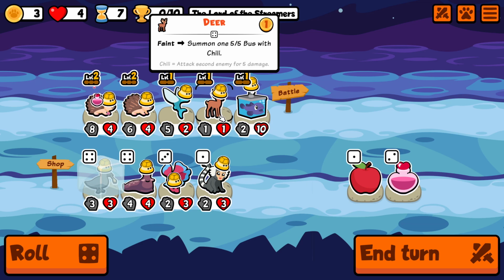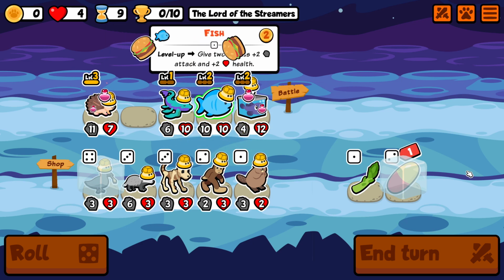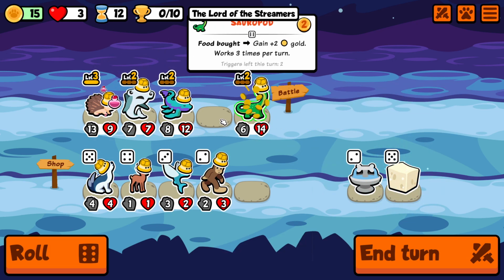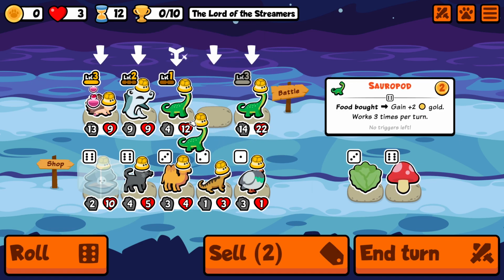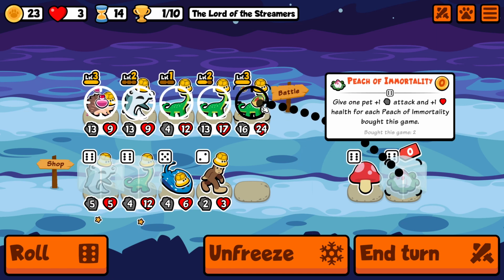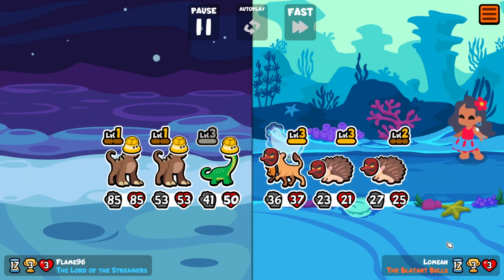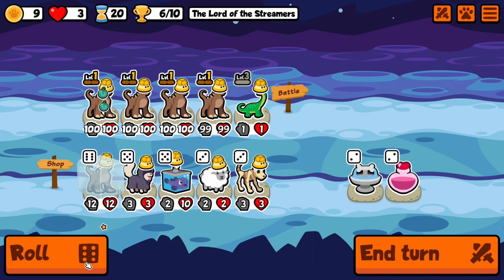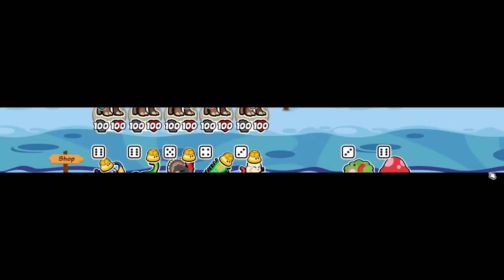The Peach Of Immortality Strategy Breaks Super Auto Pets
Table4Two has been trying to achieve a team of 100/100 Behemoths without the help of any infinites or shop scaling, so I decided to help his pursuit with this run!